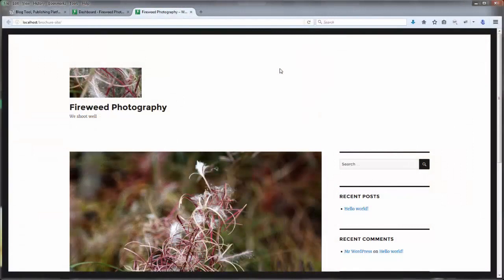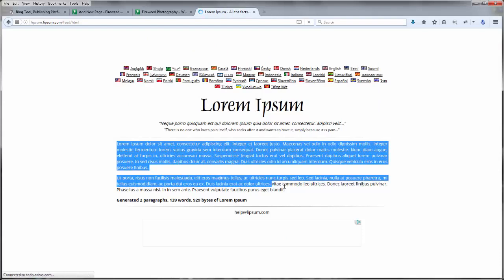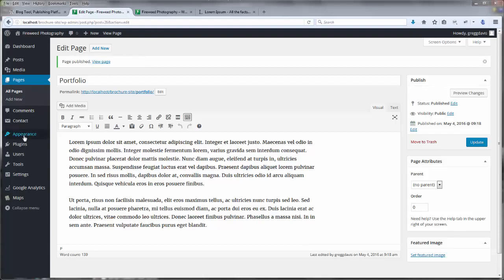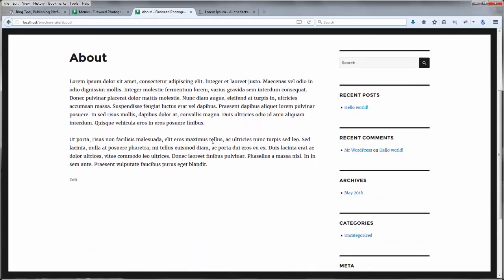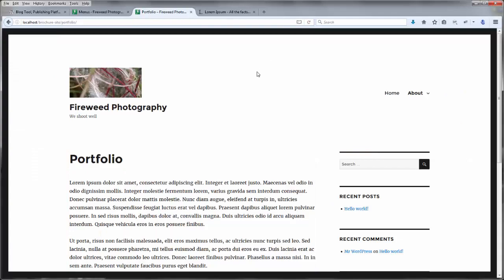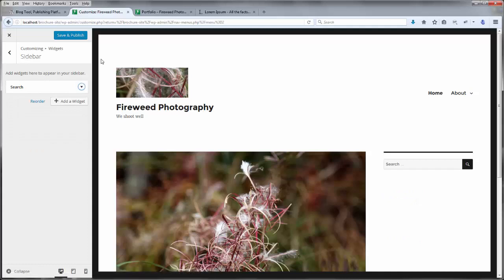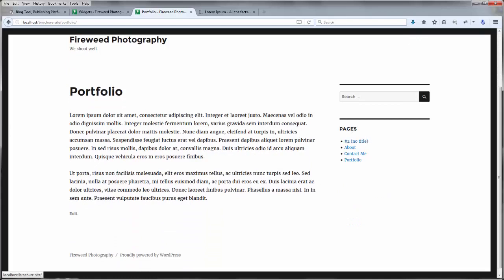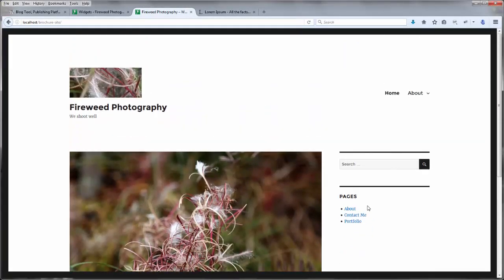Interior Pages, Navigation and Sidebar